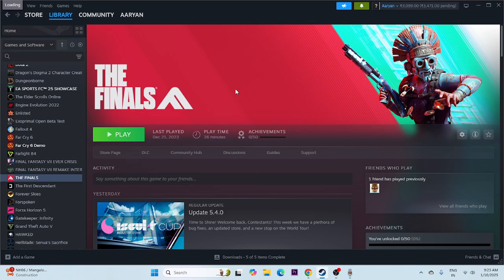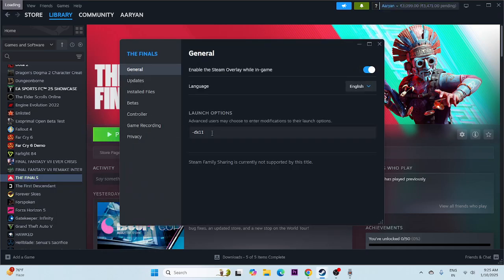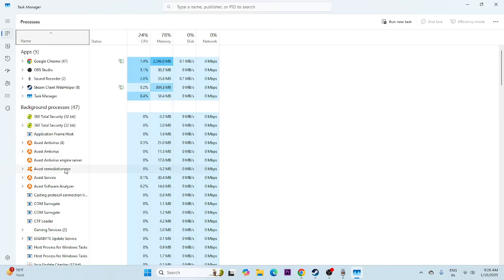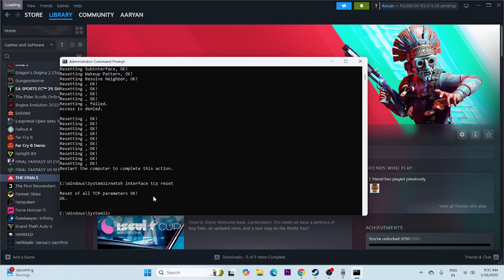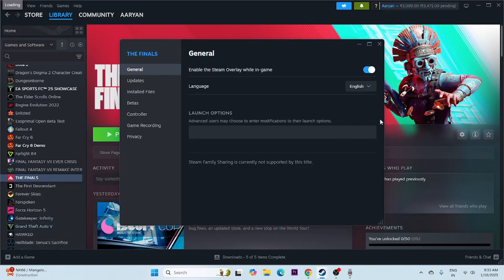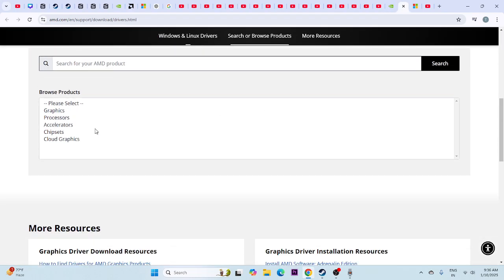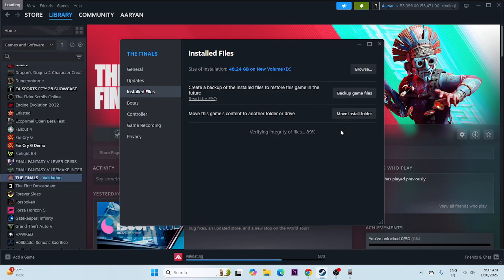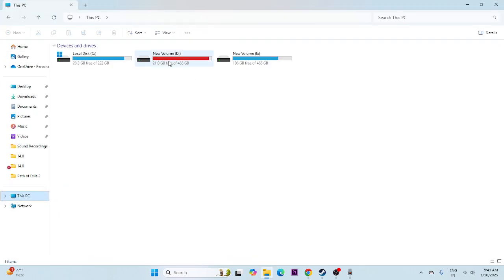How to Fix Finals Stuck on Loading Screen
Is your game stuck on the loading screen while trying to play THE FINALS? Don’t let this issue ruin your gaming experience! In this video, we’ll guide you through step-by-step fixes to resolve the problem and get you back into the action.

CHAPTERS IN THIS VIDEO:
0:00-INTRO
0:43-END THE FINAL REDISCOVERY PROCESS IN TASK MANAGER
1:46-DO A SIMPLE RESTART
2:58-TRY THESE COMMANDS IN LAUNCH OPTIONS
-dx11, -dx12 and d3dII, windowed -d3dII
4:14-LAUNCH THE GAME FROM INSTALATION FOLDER
5:17-CLOSE OVERLAY AND OVERCLOCKING APPLICATIONS
6:08-SET DATE,TIME AND REGION CORRECT
6:46-TYPE THESE IN CMD
Run these commands
ipconfig /flushdns
ipconfig /release
ipconfig /renew
9:18-RUN GAME AS ADMINISTRATOR AND RUN IN COMPATIBILTY MODE
10:20-ALLOW GAME TO WINDOWS SECURITY
11:24-RUN GAME ON DEDICATED GRAPHICS CARD
12:27-INCREASE VRAM
13:43-UPDATE GRAPHICS CARD
14:59-VERIFY GAME FILES
20:40-UNINSTALL AND REINSTALL THE GAME
20:53-CONCLUSION